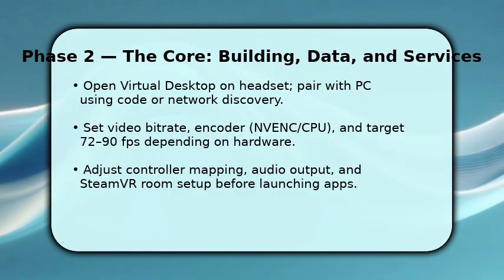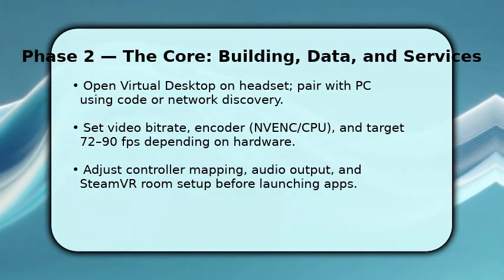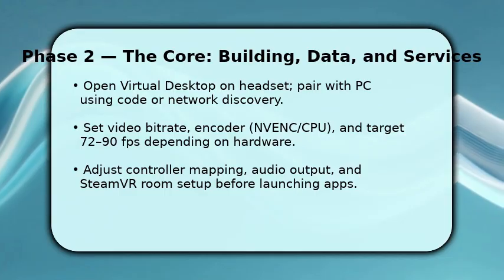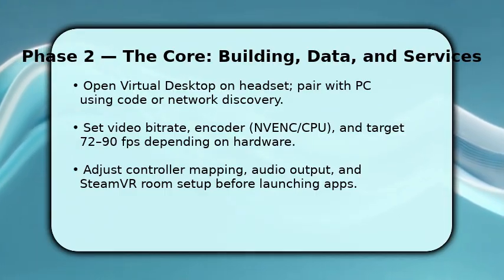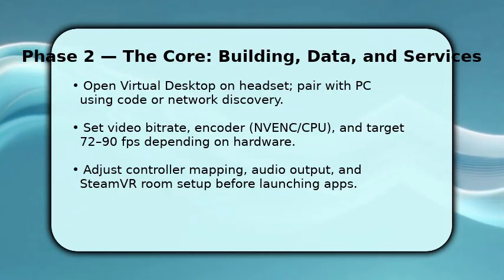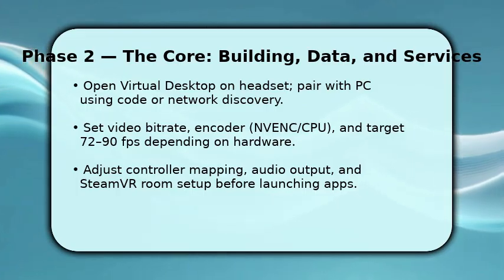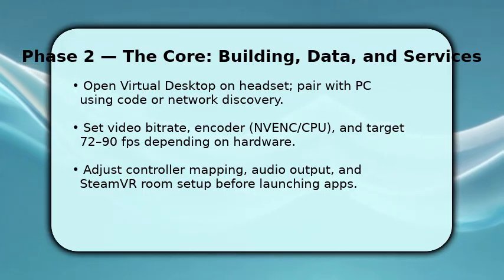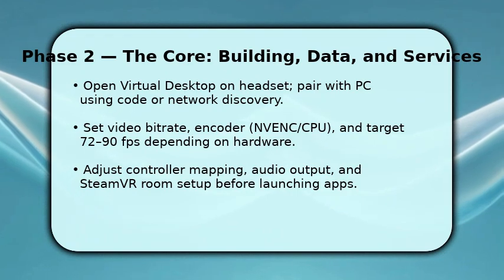How to Use Virtual Desktop on Vr (easy Method)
How to Use Virtual Desktop on Vr (easy Method) | 🔒 Surfshark VPN Deal — Stay private and secure. $1.99/mo + 3 Months Free ▸

Discover the simple steps to navigate and use a virtual desktop within VR technology. This video guides you through setting up your environment, selecting software compatible with VR headsets, and provides tips for an immersive experience.

Virtual Desktop, VR Headset Use, Setup Guide, Immersive Experience, Compatible Software,